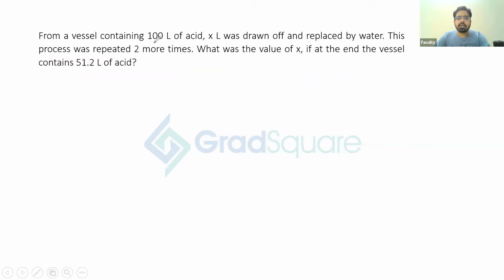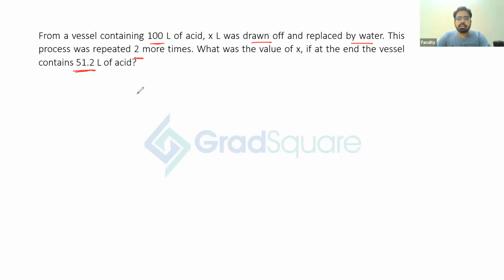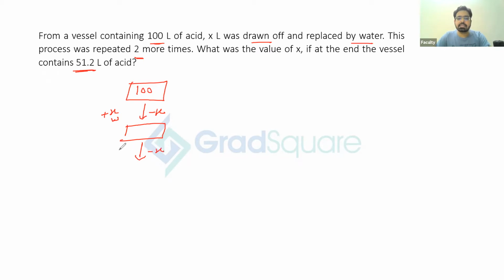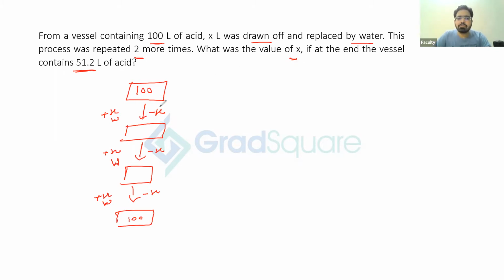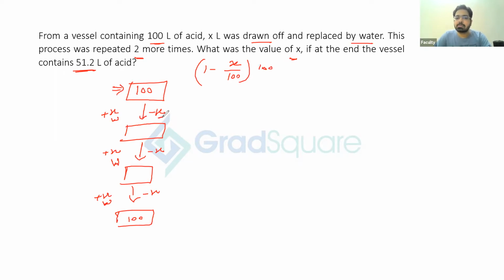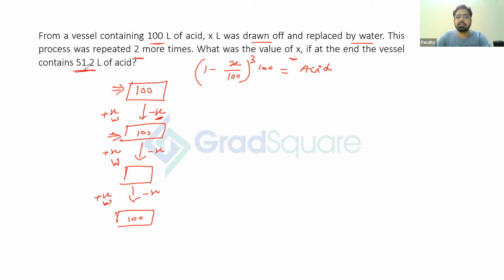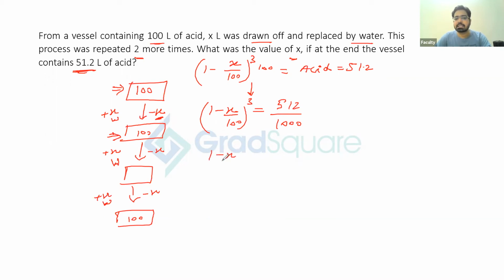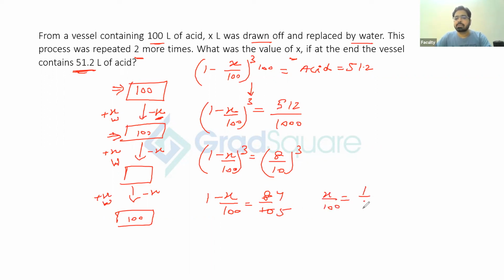Mixtures & Alligation 013: Arithmetic | Solved by Kushal Bohra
From a vessel containing 100 L of acid, x L was drawn off and replaced by water. This process was repeated 2 more times. What was the value of x, if at the end the vessel contains 51.2 L of acid?